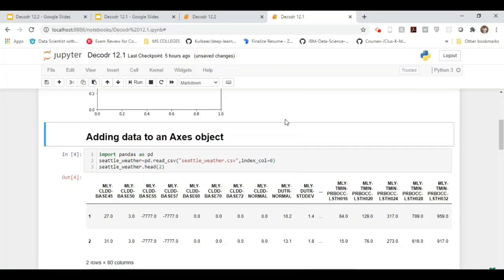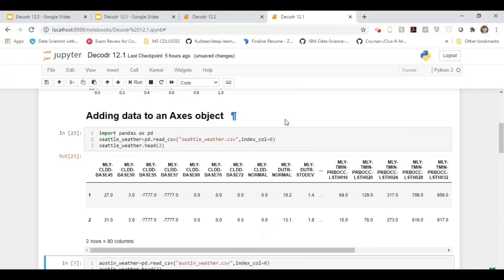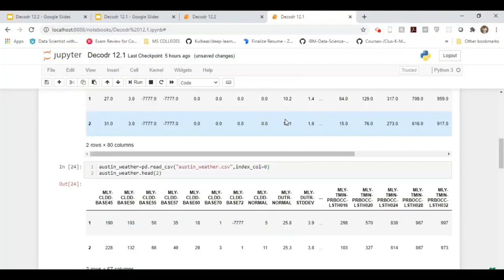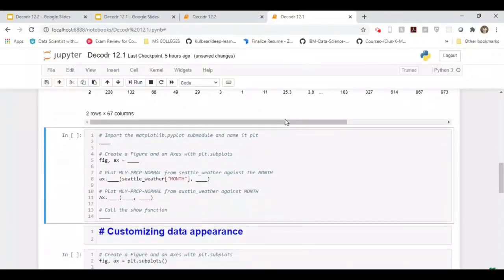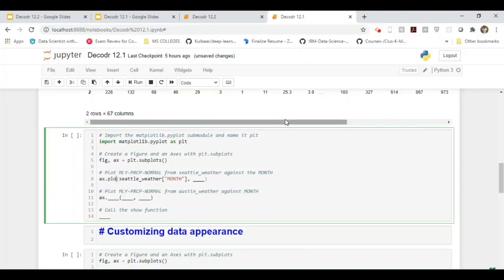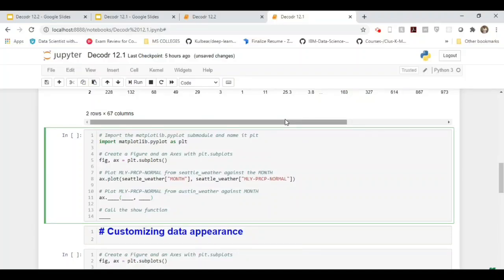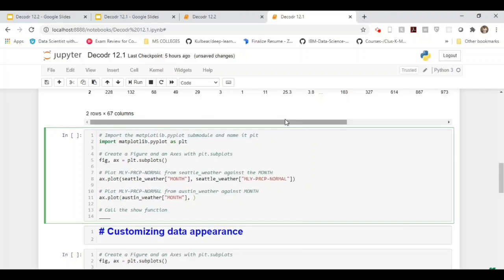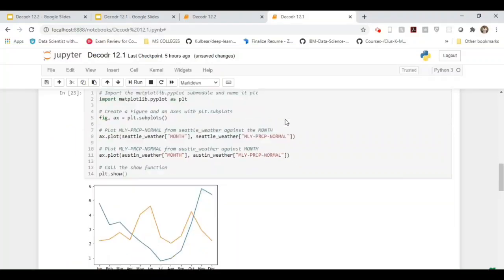Adding Data to an Axes Object